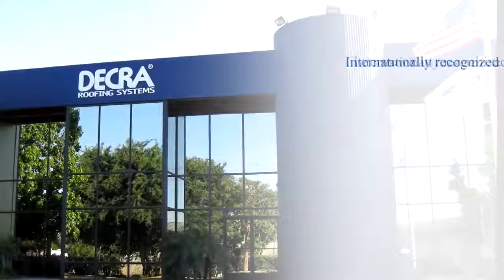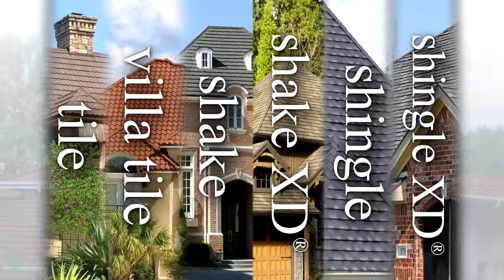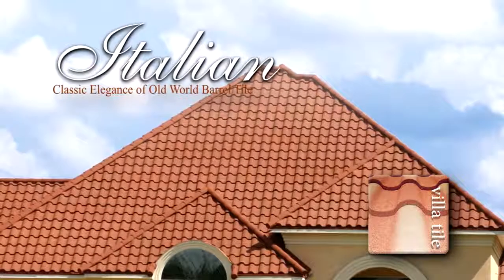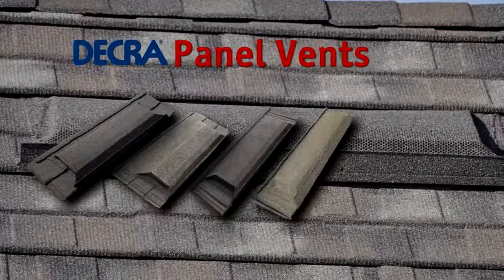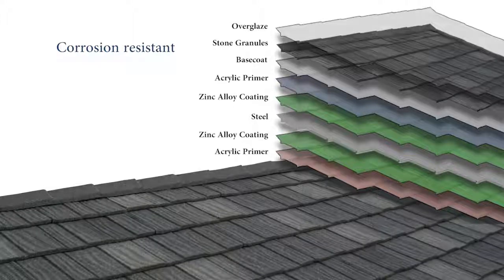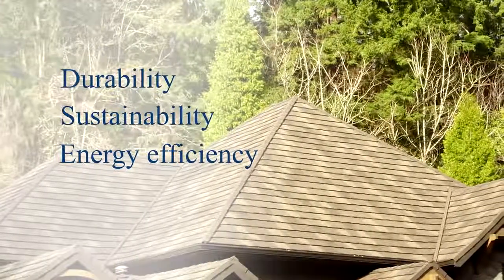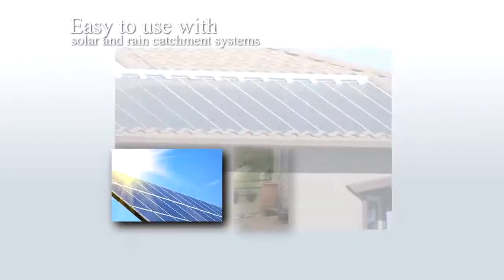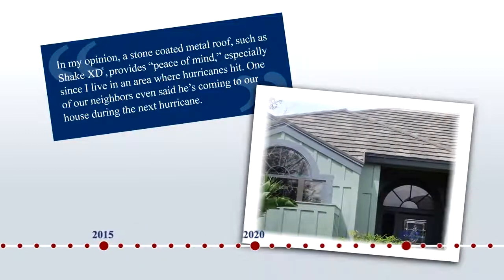Metal Roofing Edmonton Decra Roof Systems - Iron Shield Roofing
Iron Shield Roofing is your premier roofing company in Edmonton. We offer Siding, Exteriors and Roofing services to Edmonton, St.Albert, Sherwood Park, Leduc and Spruce Grove. When you need the absolute best in residential roofing and siding work, we will be there. We know the demands that the weather can put on a home.

Our years of experience from roofing in Edmonton and Calgary have taught us how to put together the best solutions in the residential market. When looking for a roofing / siding contractor, you want an experienced company committed to quality, safety and excellent service. We focus on value and affordability.

St. Albert Residential and Commercial Roofing and Siding
Riviere Qui Barre Residential and Commercial Roofing and Siding